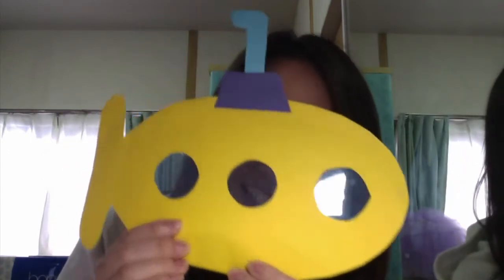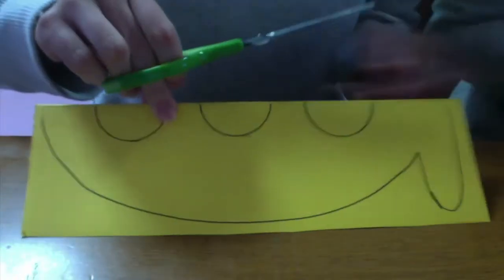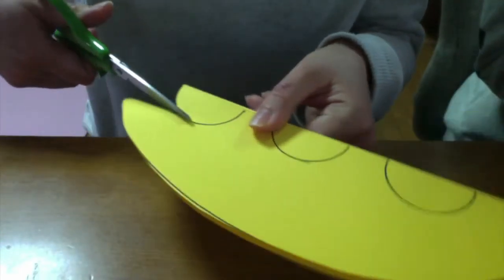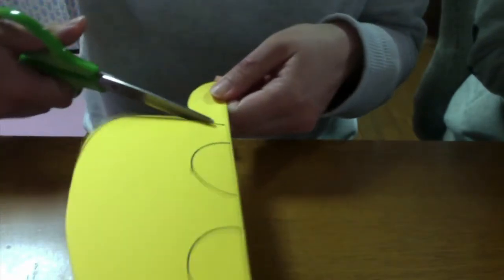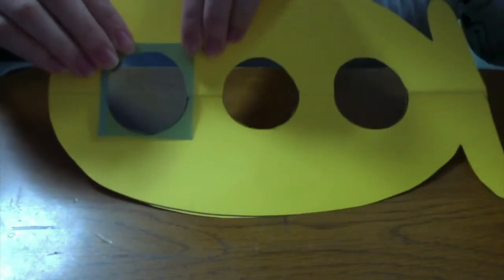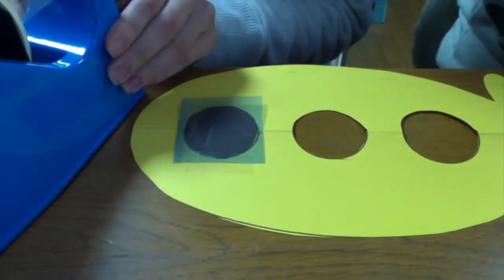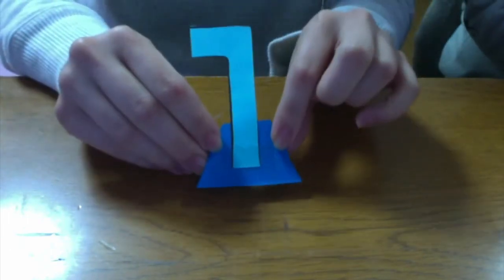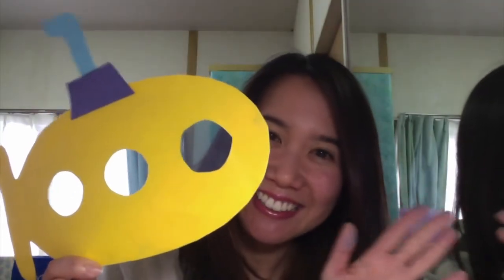Saint Alban's Nursery Arts and Crafts: The Yellow Submarine (Packet #15)